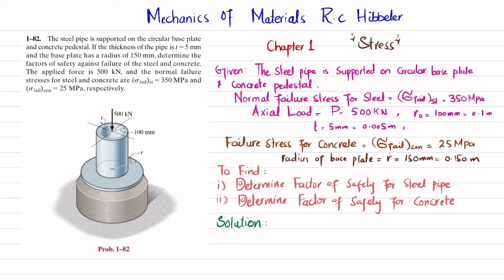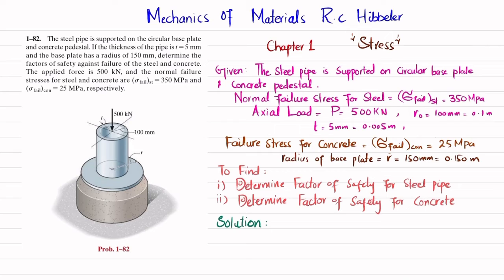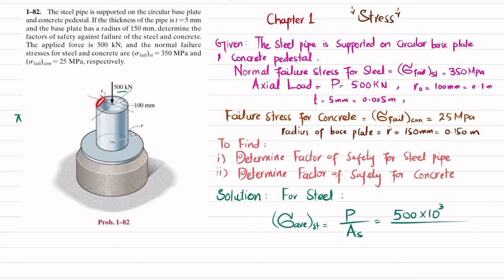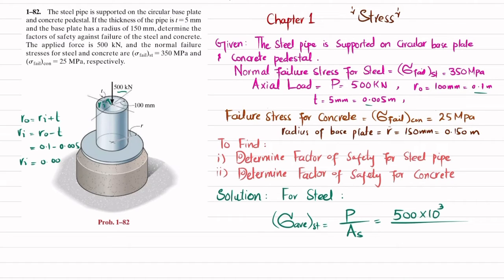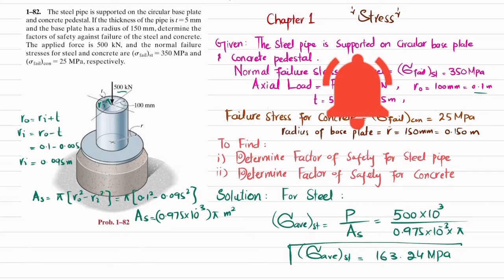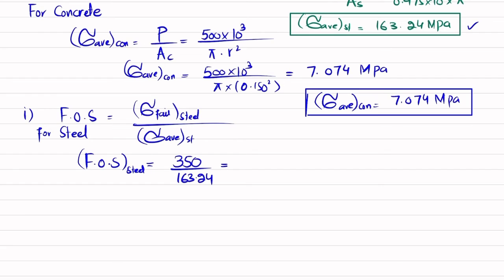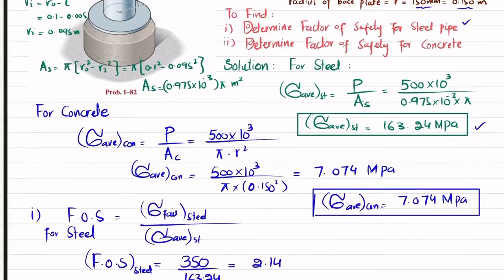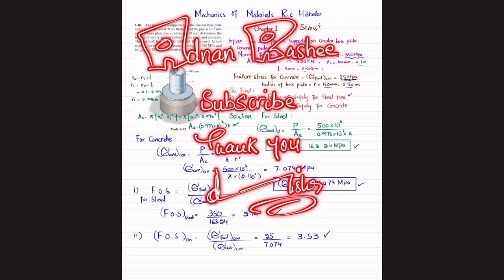1-82 | Determine the factors of safety against failure of the steel and concrete | Mech of materials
1–82. The steel pipe is supported on the circular base plate and concrete pedestal. If the thickness of the pipe is t = 5 mm and the base plate has a radius of 150 mm, determine the factors of safety against failure of the steel and concrete. The applied force is 500 kN, and the normal failure
stresses for steel and concrete are (sfail ) st = 350 MPa and (sfail ) con = 25 MPa, respectively.
287 Problem solutions of all chapter of  Mechanics of Materials by Beer & Johnston